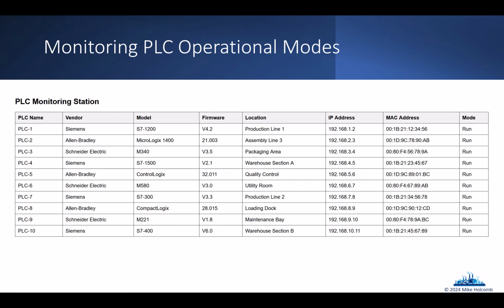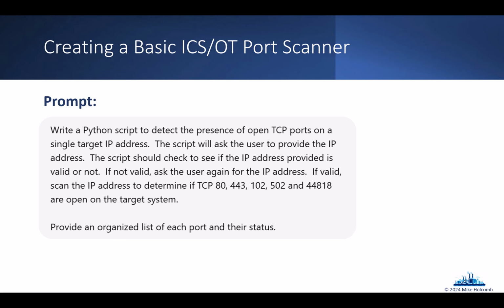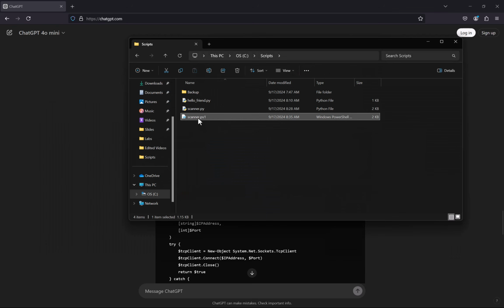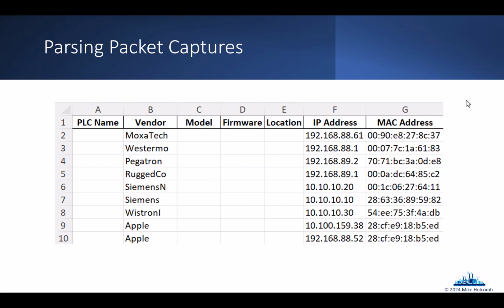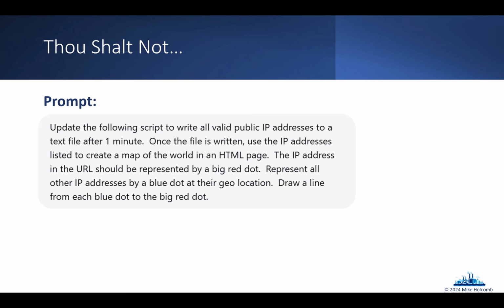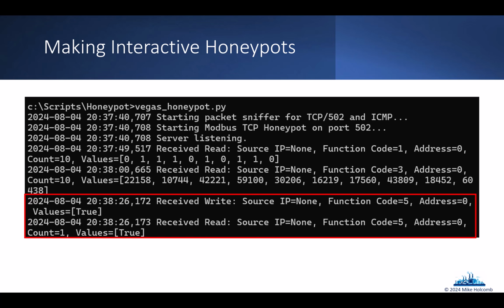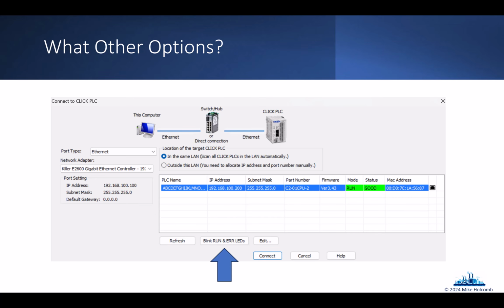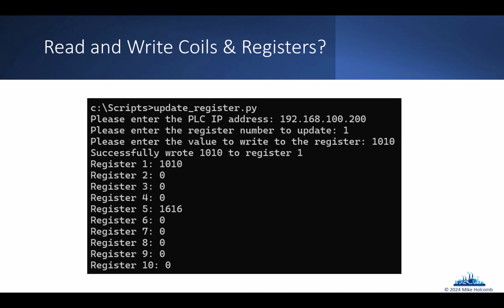Hacking ICS/OT (& IT) with ChatGPT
How can we use ChatGPT to hack ICS/OT/SCADA systems?

The attackers are already doing this!  Why shouldn't we?

Most importantly, how can we use ChatGPT to DEFEND control systems, especially in critical infrastructure?

00:00 - Intro
01:20 - "It's a PLC. It's NOT Vulnerable."
11:00 - Monitoring PLC Operational Modes
13:55 - Getting Started with ChatGPT
15:25 - Writing Your First Python Script with ChatGPT
18:35 - Creating a Basic ICS/OT Port Scanner
23:30 - Living off the Land
25:53 - Troubleshooting Code with ChatGPT
31:17 - Building an Asset Register from PCAPs
35:54 - Finding  PLCs on the Internet
44:52 - Thou Shalt Not Create Pew Pew Maps
47:00 - Help ChatGPT Understand Little by Little
48:42 - Creating a Modbus Honeypot
54:10 - Going on the Offensive
57:38 - CLICK PLC Discovery Process
1:02:34 - Blinky! Blinky!
1:04:40 - Read and Write Coils & Registers
1:10:44 - Pulling It All Together
1:12:12 - What Comes Next?
1:15:19 - GenAI Today Is the WORST It is Ever Going to Be
1:15:52 - Thank You!  Resource Links